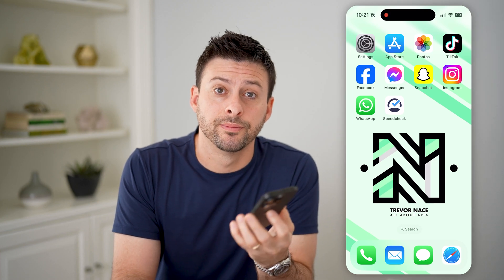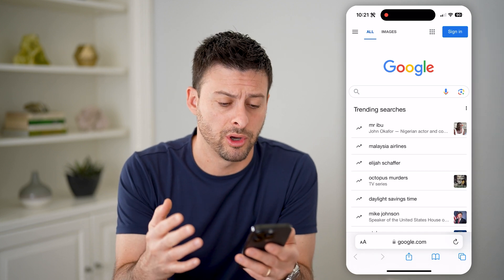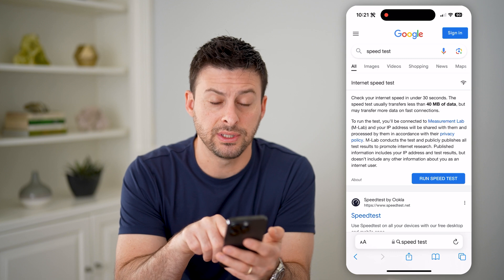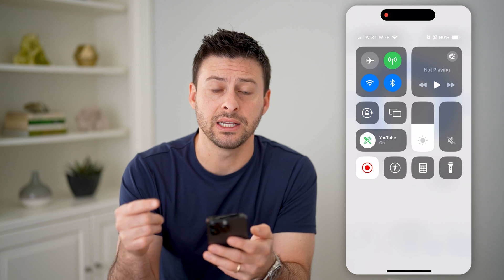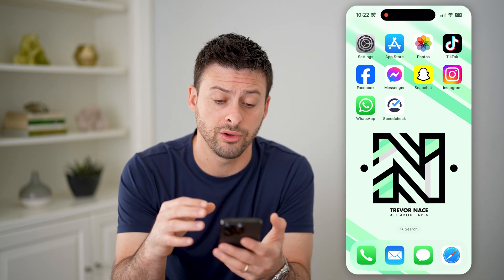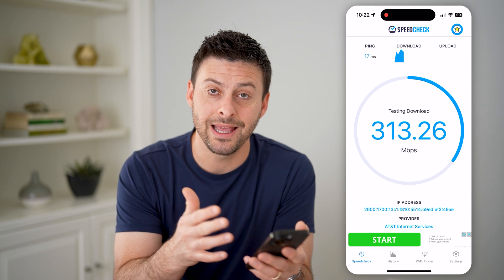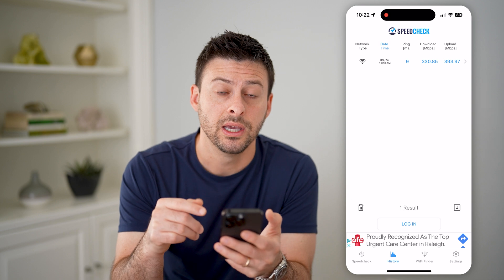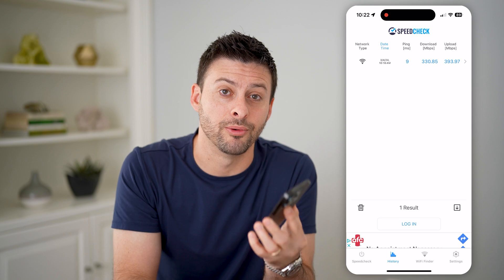How To Check Internet Speed On iPhone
Here's how you can check your internet speed on your iPhone for both WiFi as well as cellular data.